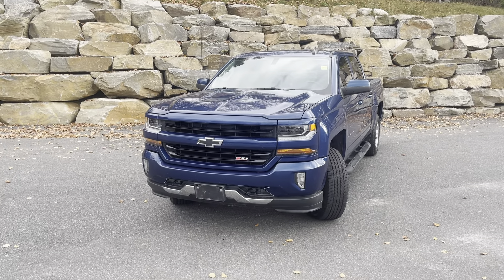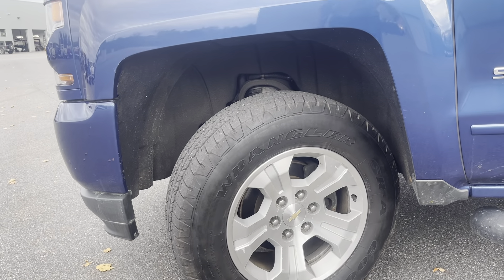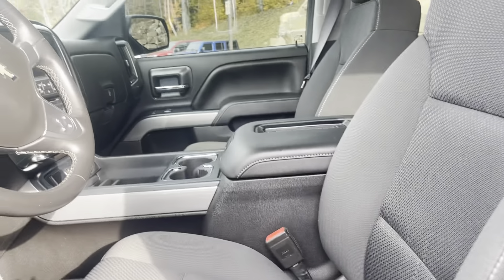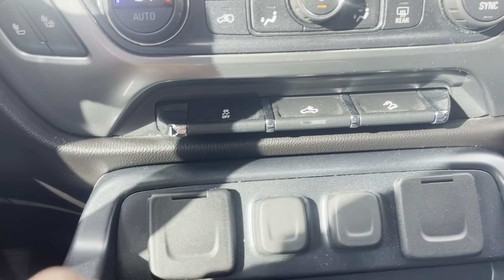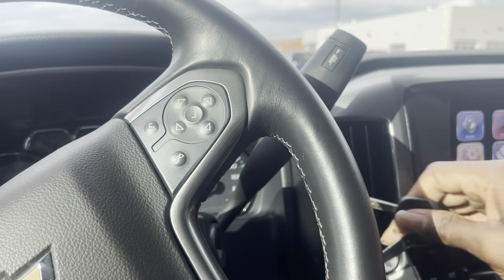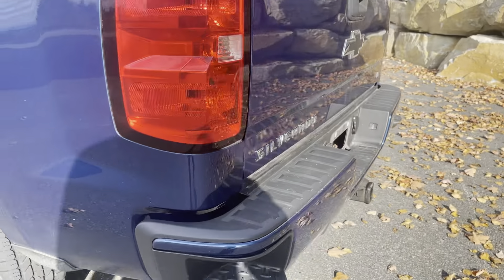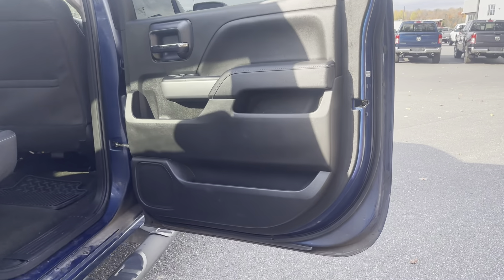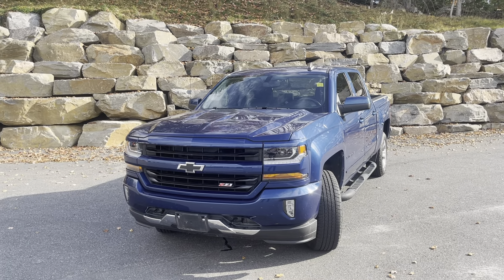2016 Chevrolet Silverado 1500 LT for Jayden